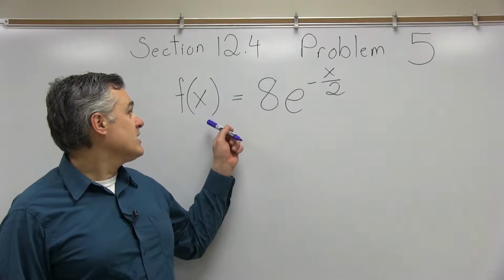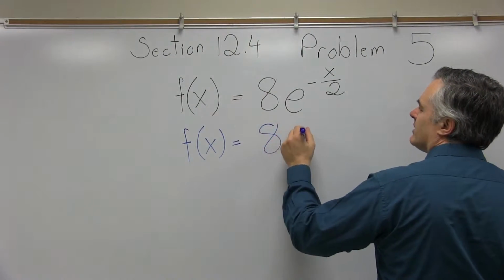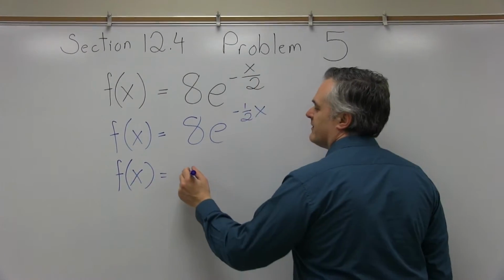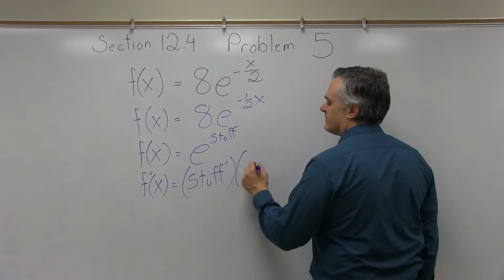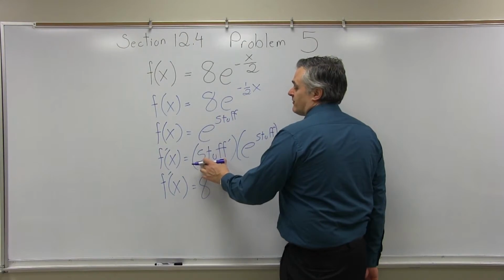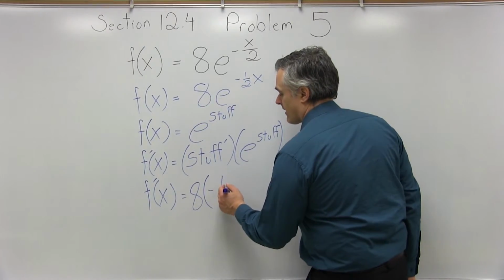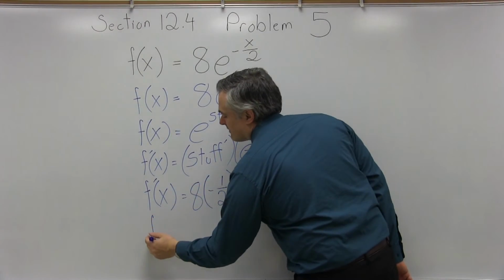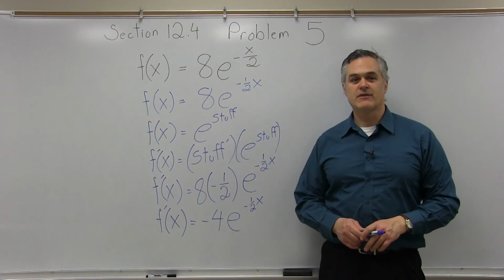MTH 132: Section 12.4 Problem 5 - Mathematics with Dan Avedikian